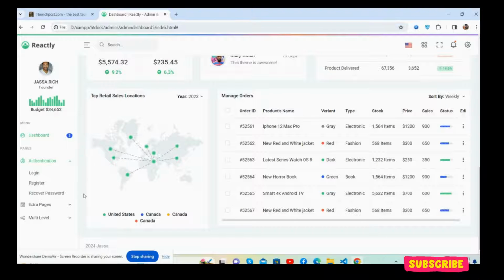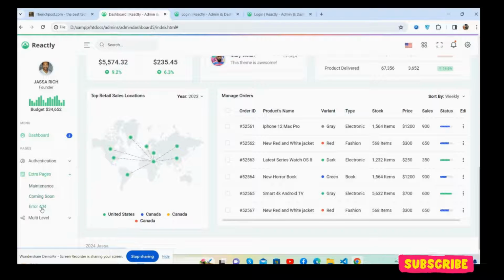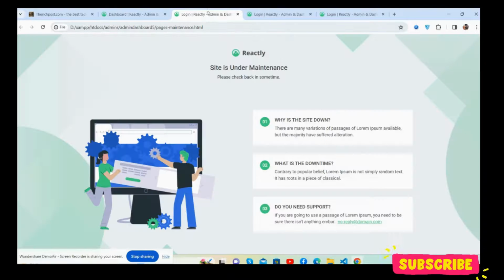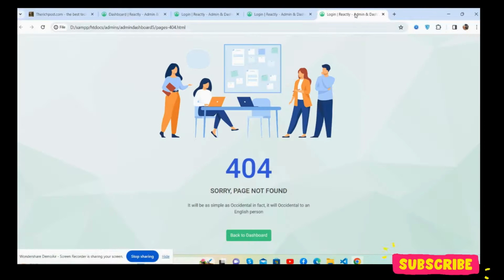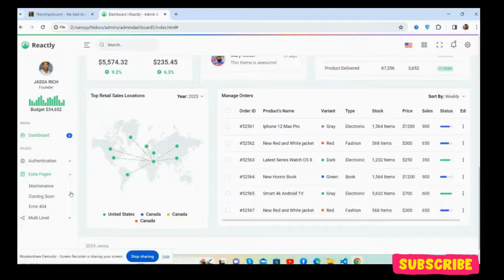Free Admin Dashboard Template with Dark, Light Layouts with RTL options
Free Inventory Management Admin-Dashboard Template 9 Bootstrap 5
Bootstrap Dashboard
Angular Free Admin Dashboard
Laravel free admin templates
ASP.net free admin templates
Free Admin Dashboard Templates for all